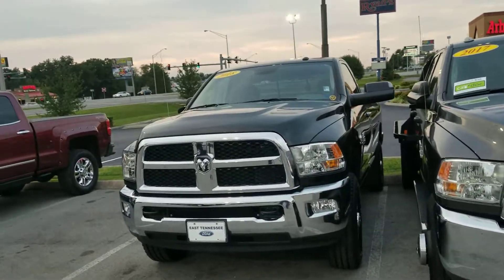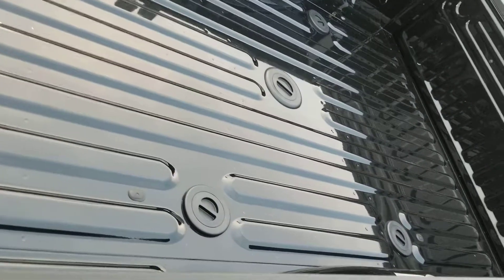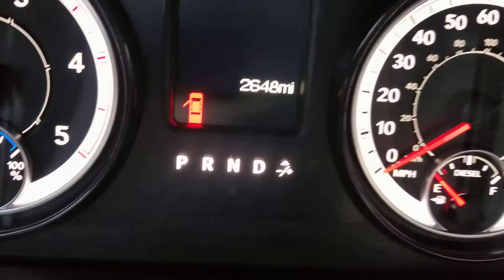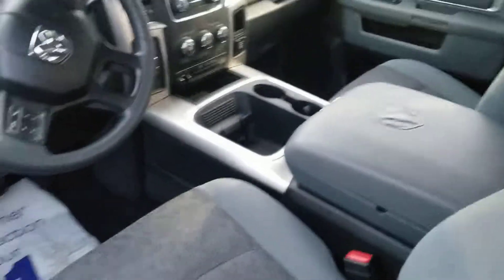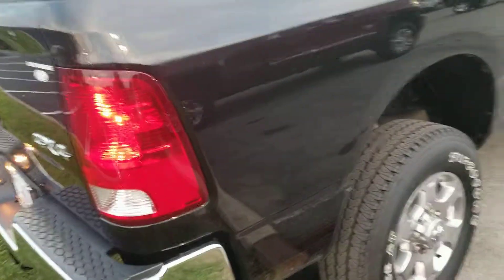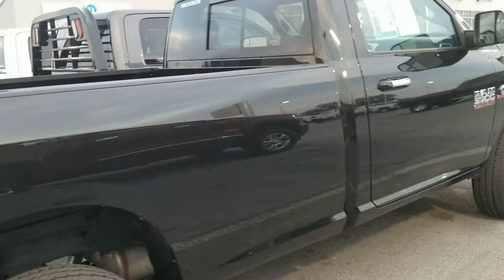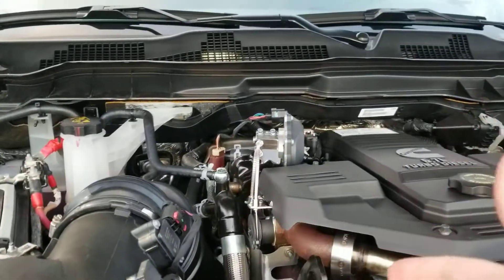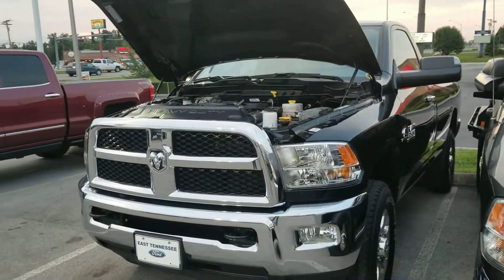2018 Ram 3500 for Brian at East TN Dodge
2018 Ram 3500 for Brian at East TN Dodge